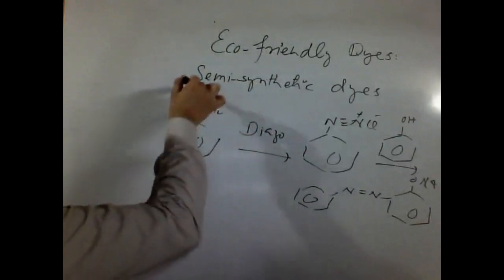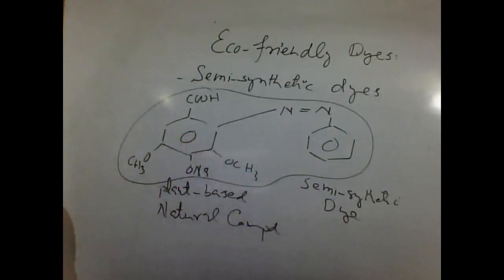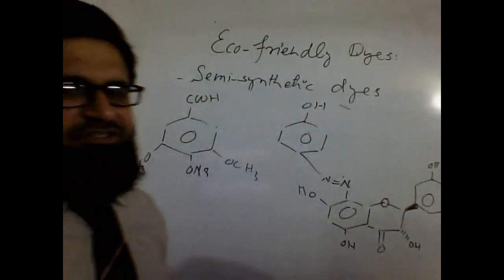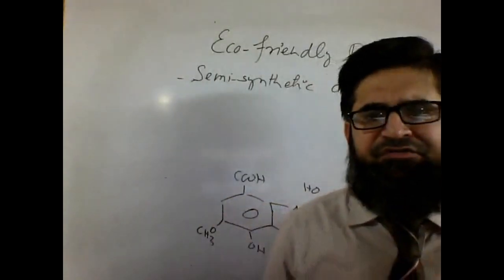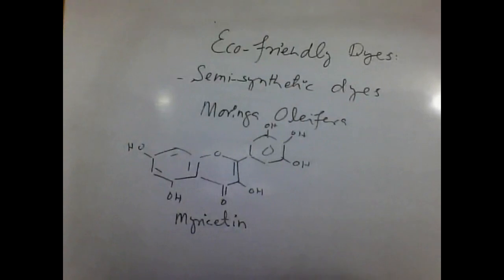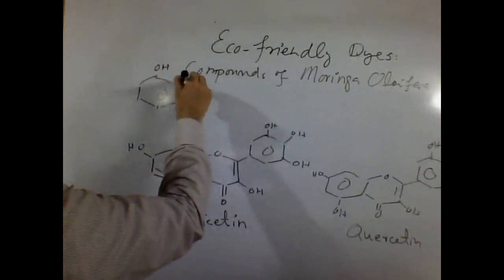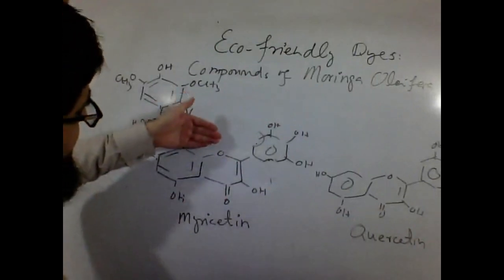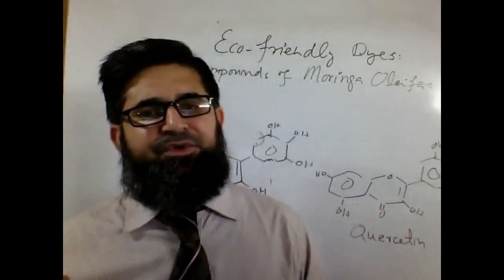Dyes prepared from natural compounds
Plant-based Eco-friendly dyes